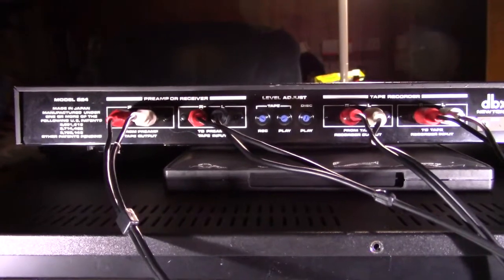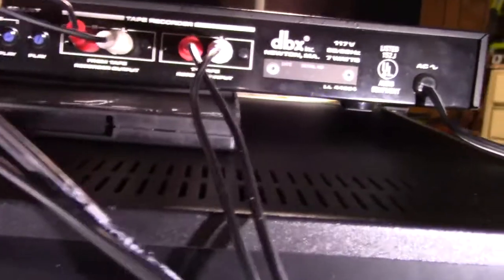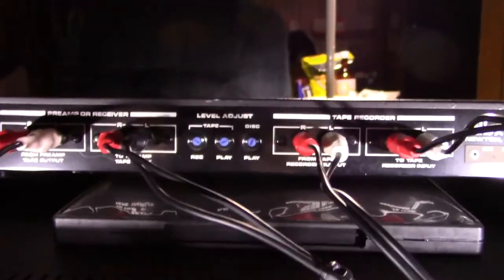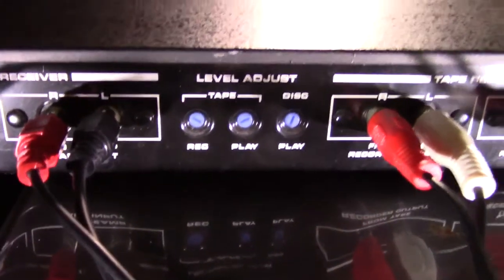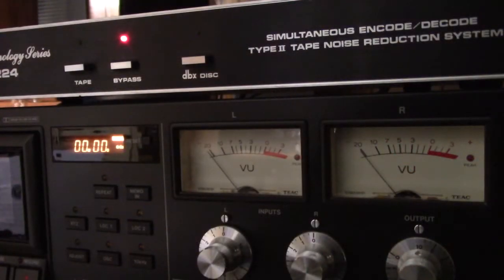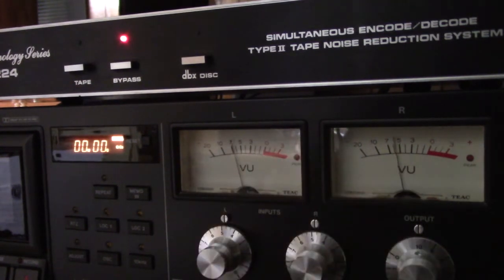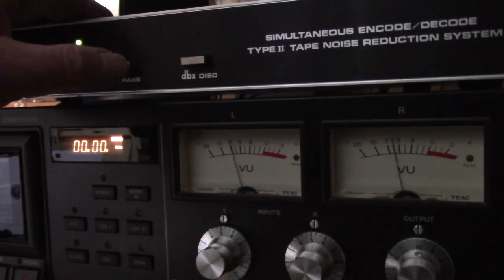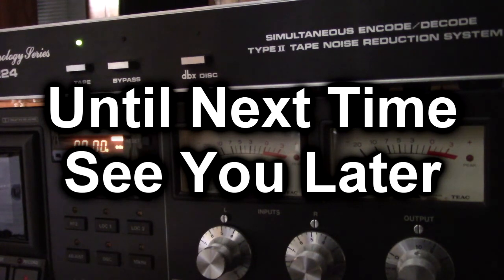dbx 224: Alignment Procedure- Level Matching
Here's a quick run through of the process for aligning a tape deck to a dbx noise reduction unit. In this case it's a 3 head machine, but the process applies for 2 head decks as well. dbx doesn't really have a 'calibration" per se, but the levels should be matched to avoid any large volume jumps when switching between bypass and tape. Enjoy!